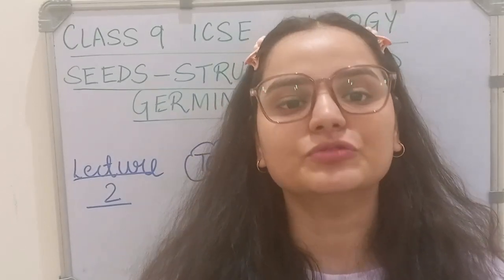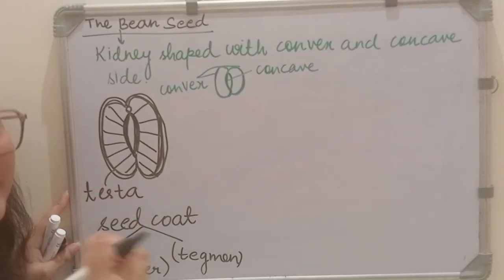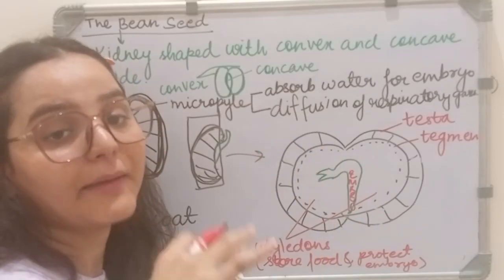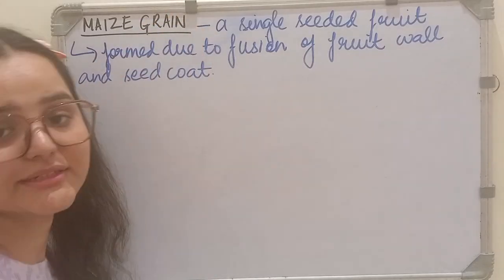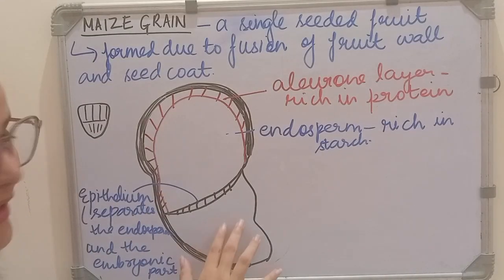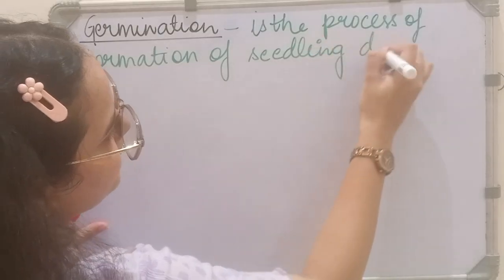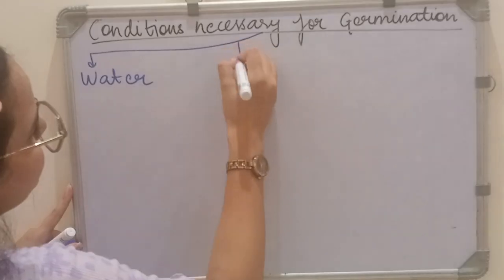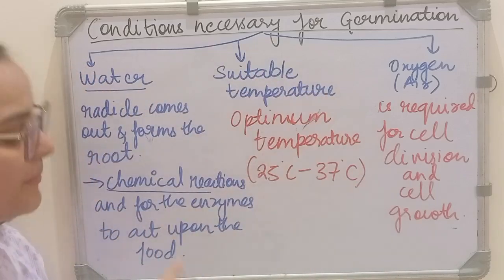BEAN SEED | MAIZE GRAIN | GERMINATION | ICSE CLASS 9 | SEEDS STRUCTURE AND GERMINATION | PART 3